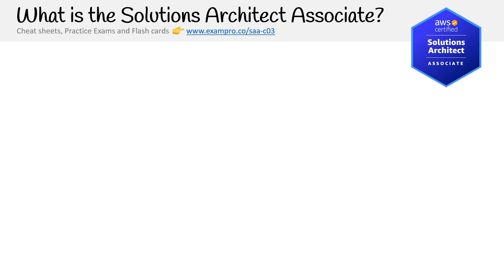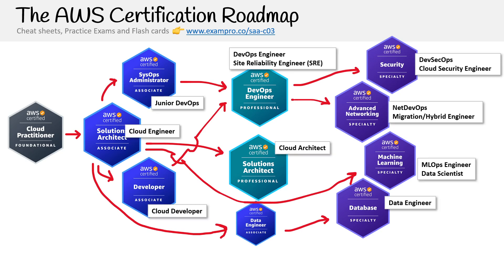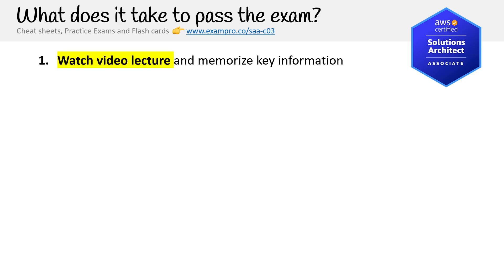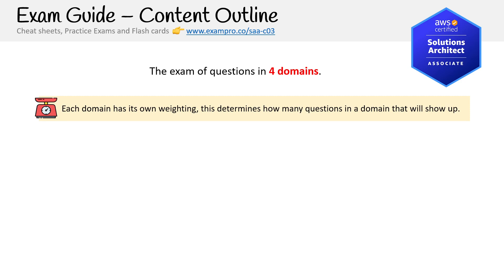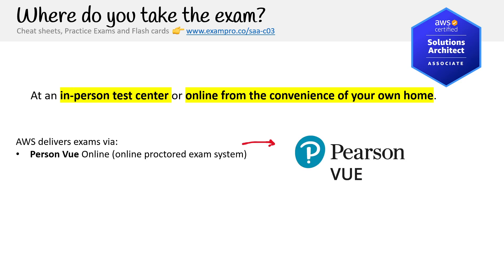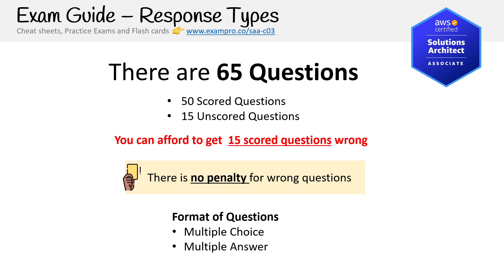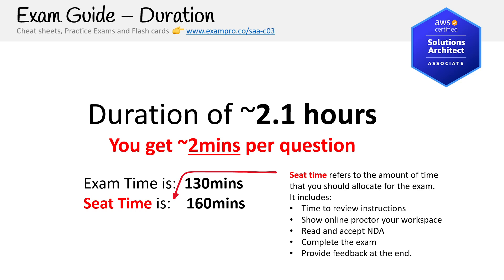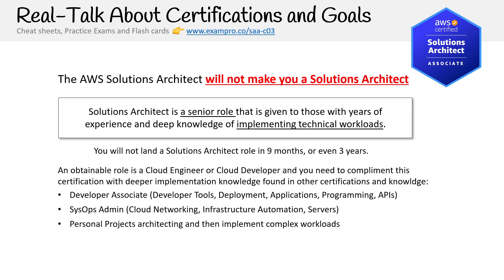Introduction to the Solutions Architect Associate - AWS Solutions Architect Associate SAA-C03